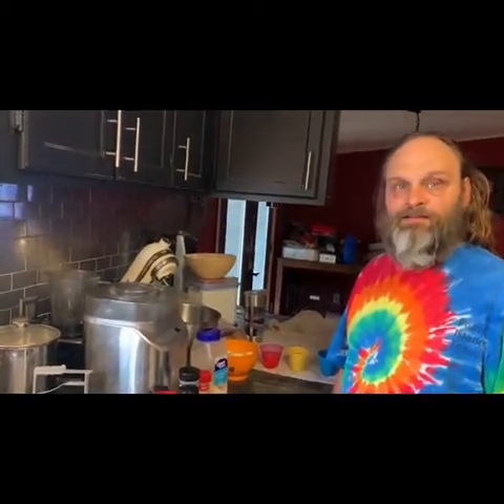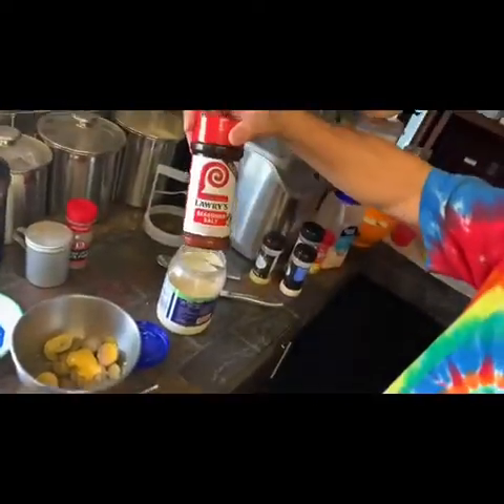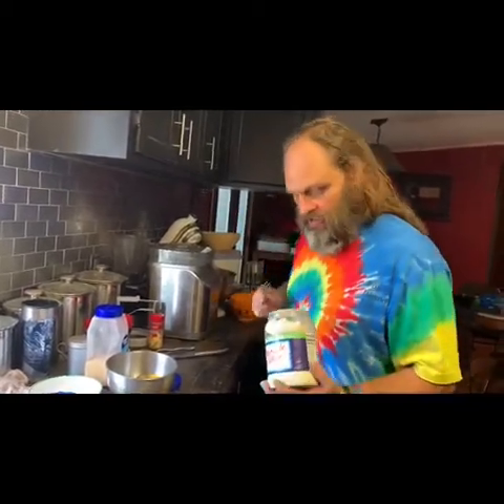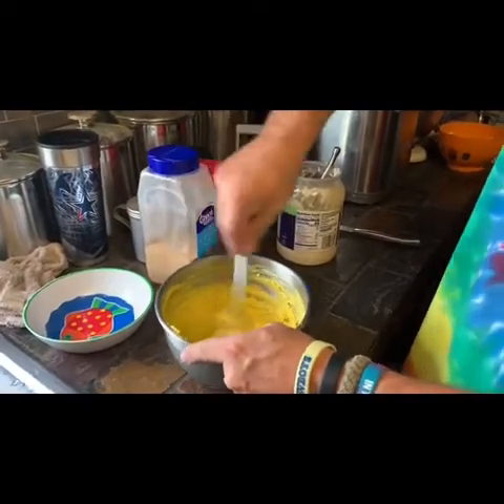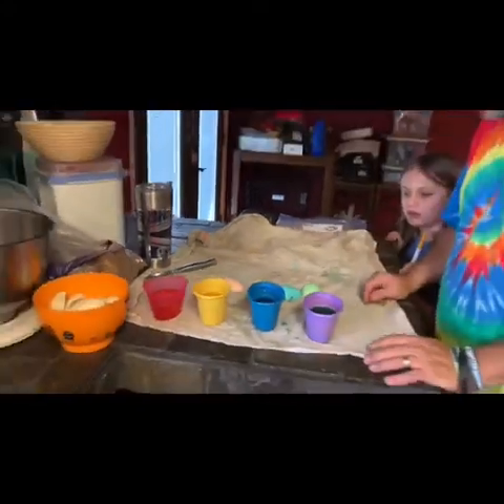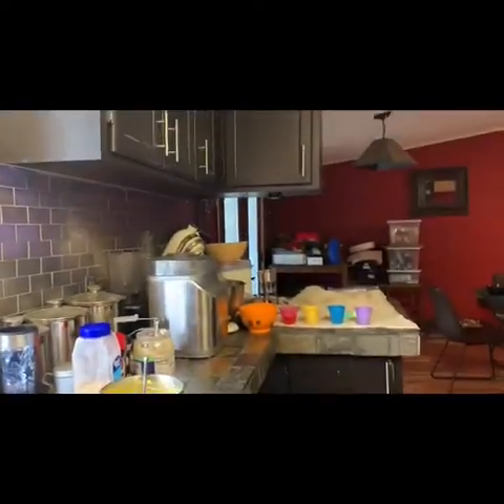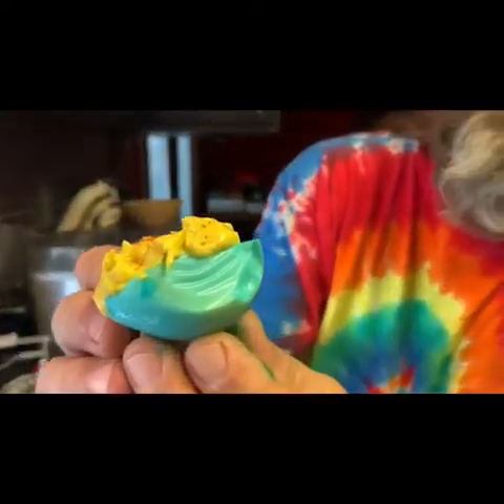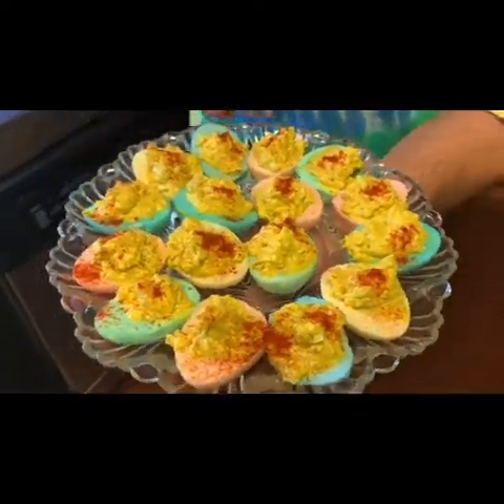Kevin’s Kitchen - Easter Color Dyed Deviled Eggs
Yummy! Kev shows us how to make colored deviled eggs.